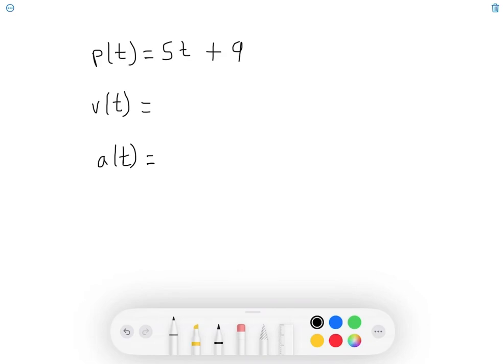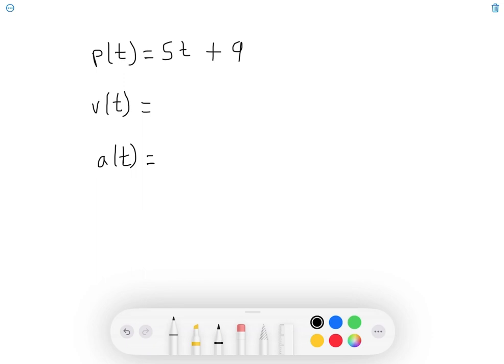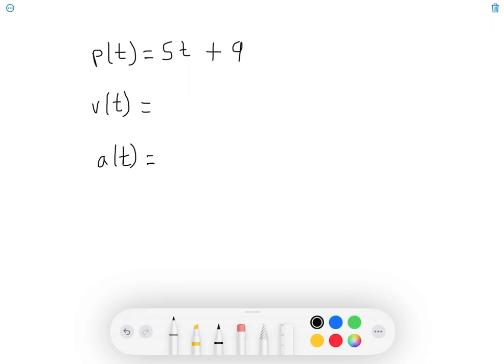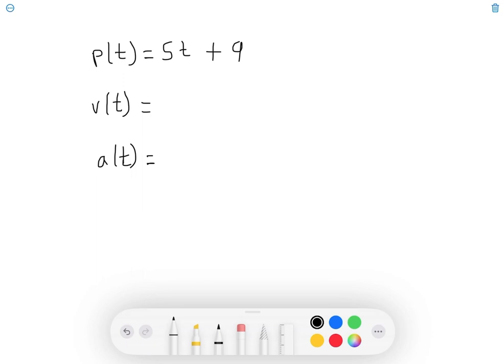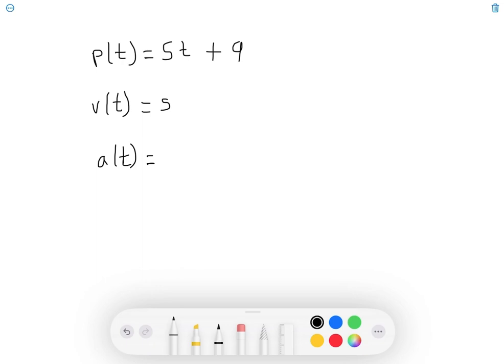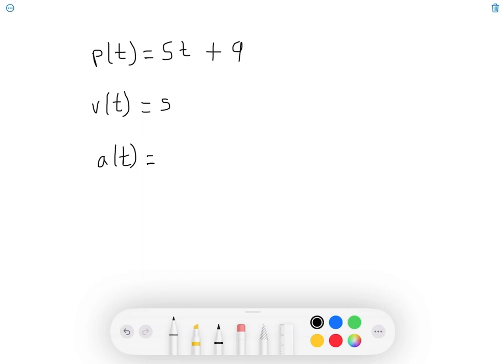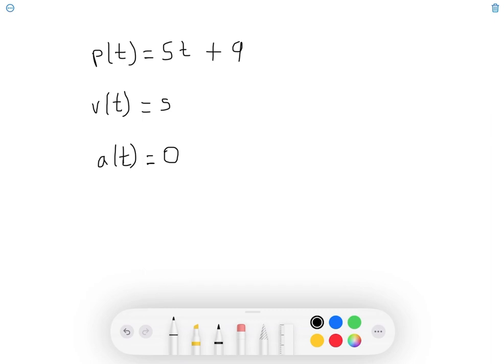Derivatives - Physics Application | Calculus